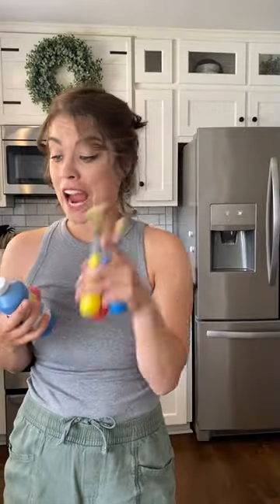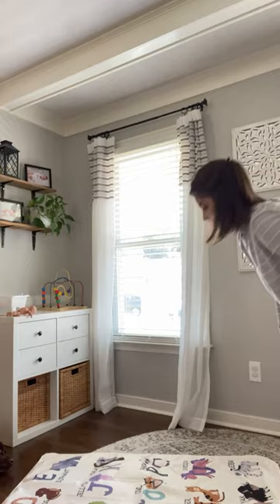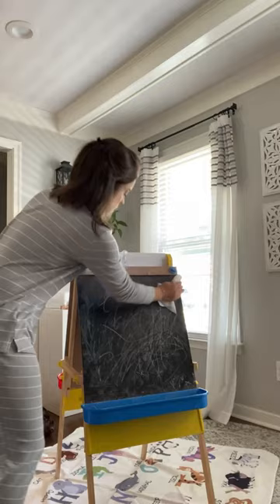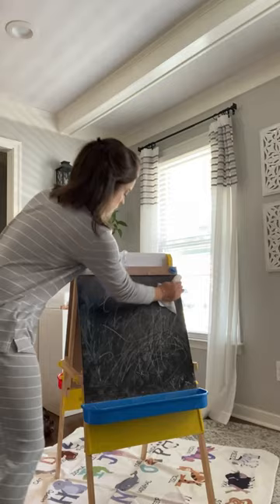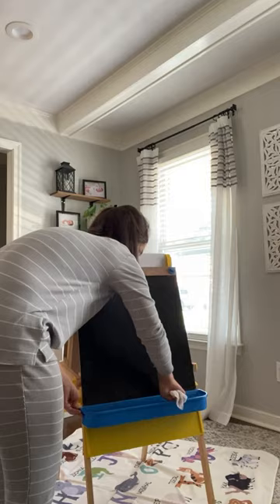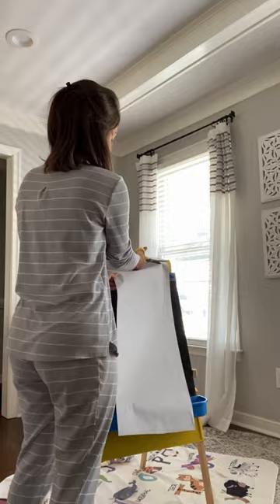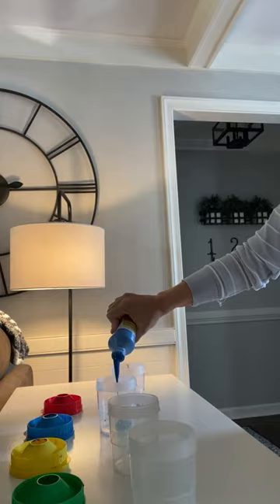Must-Have Paint Supplies for Kids for Mess-Free Fun | LTK in Description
Unleash Your Little Picasso's Creativity! Stress less about painting activities with these must-have painting supplies for kids!

From a mess-free art splat mat to the beloved Melissa and Doug easel, these top-notch products will keep your little artists engaged and inspired. Say goodbye to worries about spills with convenient paint cups and brushes, and let their imaginations run wild with vibrant Colorations washable paint! And don't forget the adorable art smocks to keep those little clothes clean while they create masterpieces.

for more mom content aimed to make your life easier!